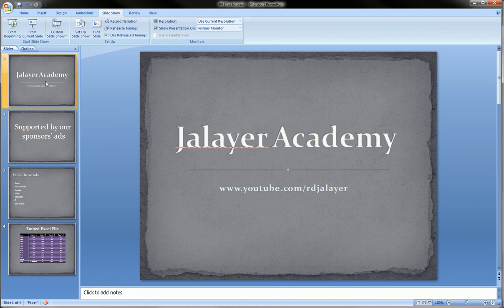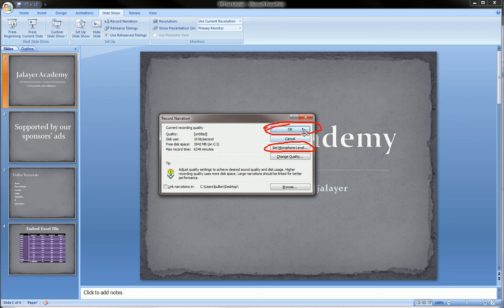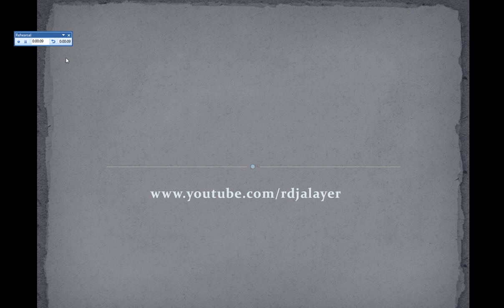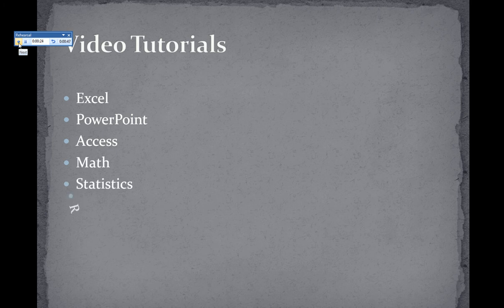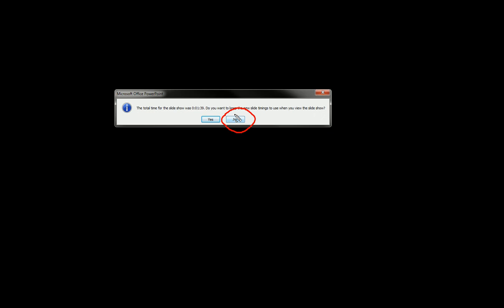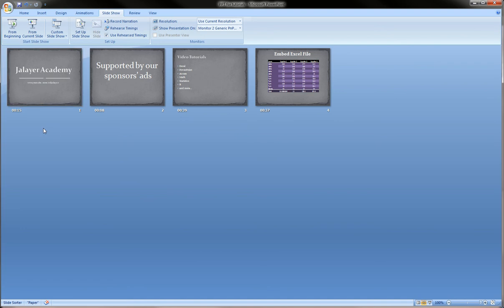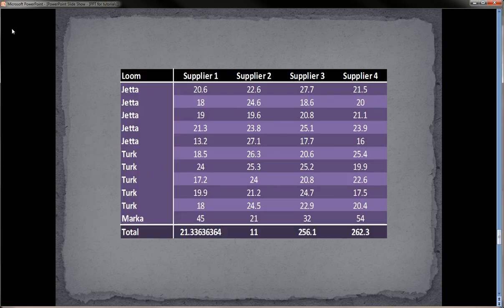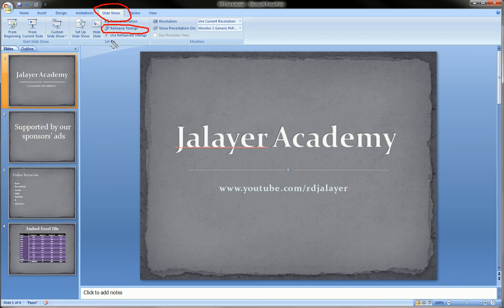PowerPoint - Rehearse Timings